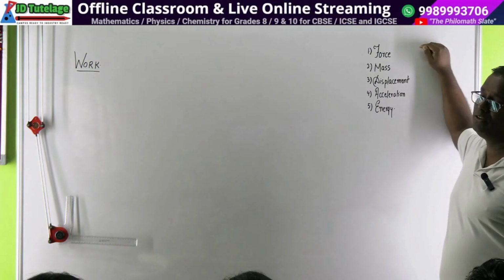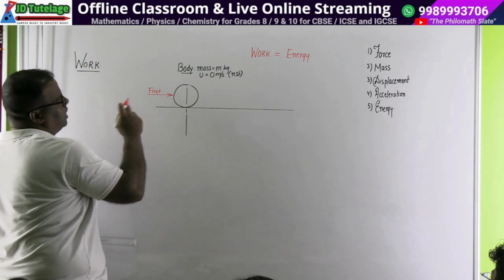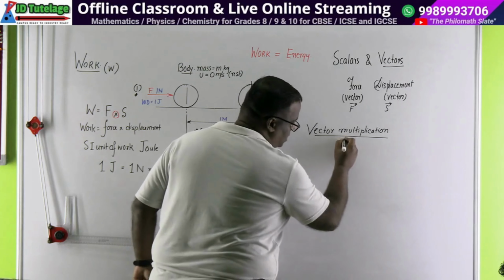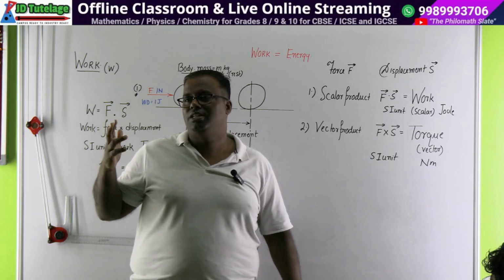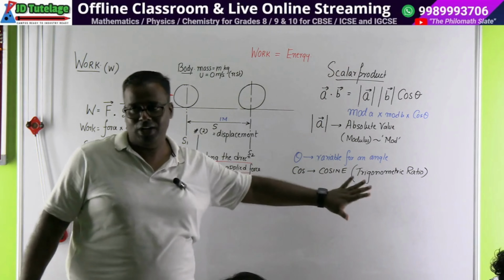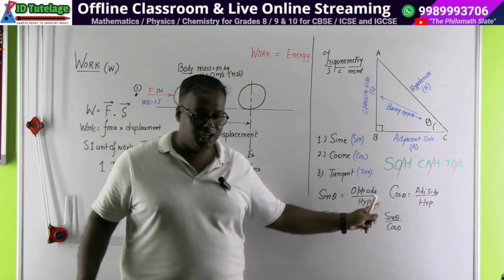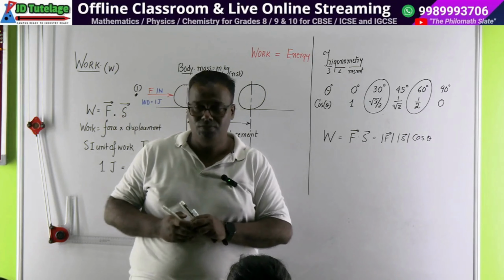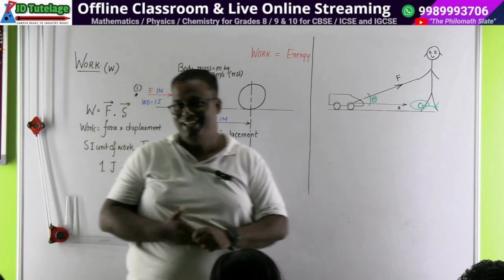Work Energy Power I Grade 9 CBSE I 1 I Introduction to Work I Scalar Product I Cosine of angle